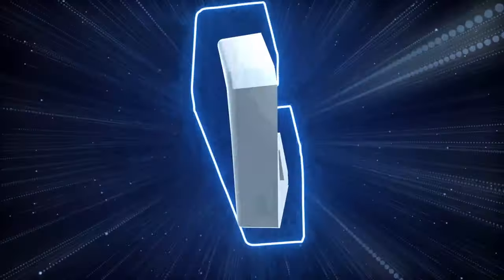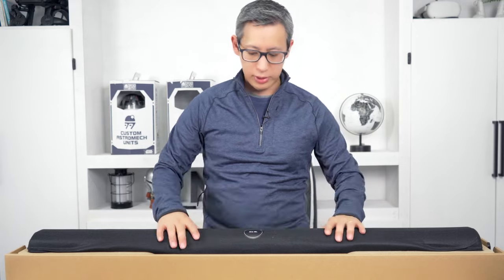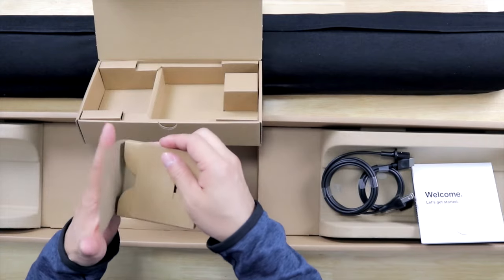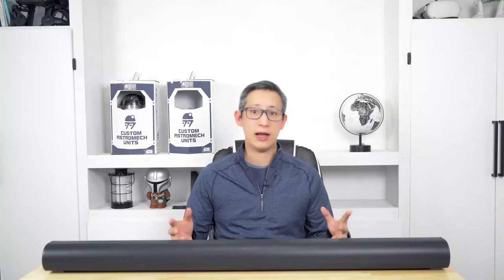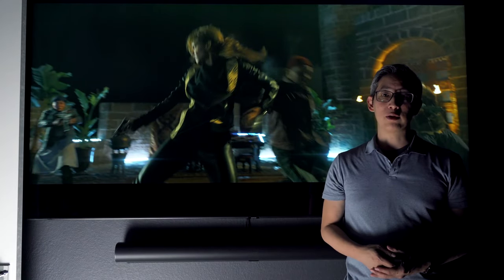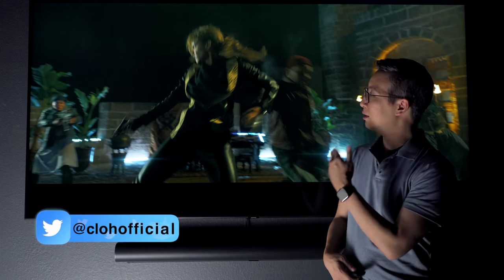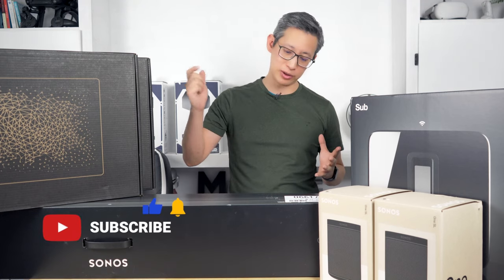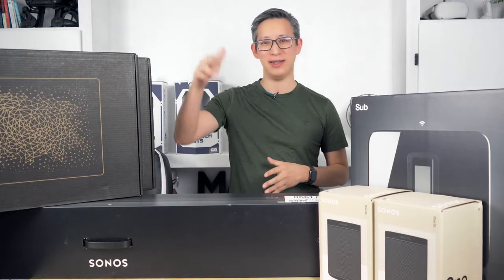Sonos Arc Surround Sound System - Is it Worth It? | Unboxing, Setup, Review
I decided to replace my existing theater room speaker setup with something more adequate for the space.  I decided to go with the Sonos Arc Surround Sound System which consists of a Sonos Arc soundbar, Sub, and 2 One SL surround speakers.   I also purchased an additional pair of Symfonisk wall-mounted speakers from IKEA.

This is a 5.1.2 channel system which you can purchase using the following link(s):

Sonos Arc Soundbar
Sonos Sub
Sonos One SL
Soundbar Mount

sonos | arc | SL | 2022 | audio | theater | speakers | atmos | surround | sound | hardware | sub | 5.1 | unboxing | review